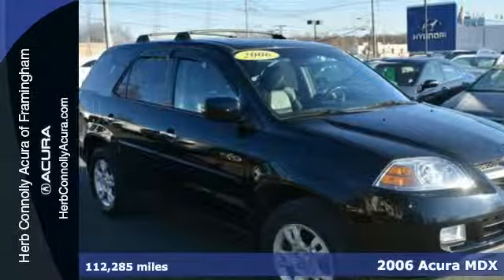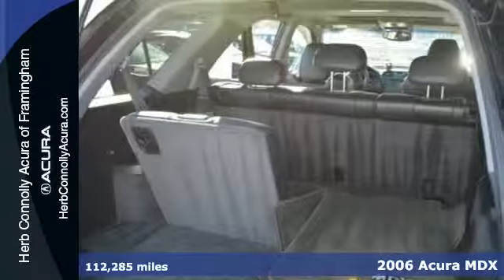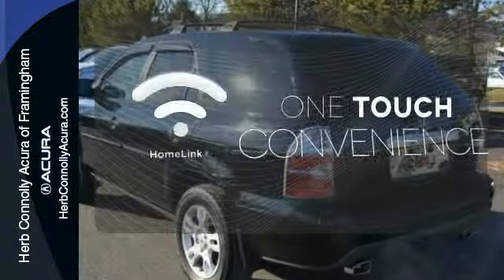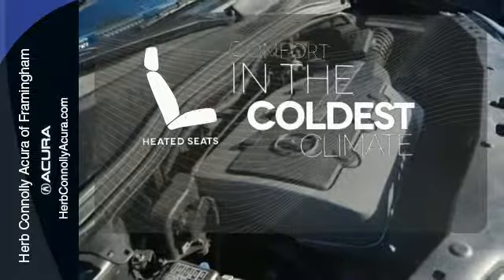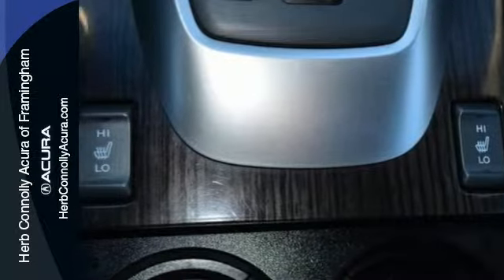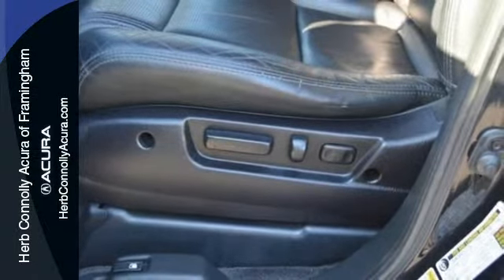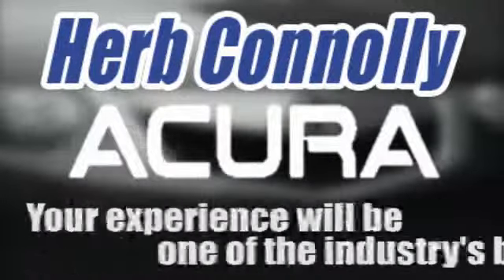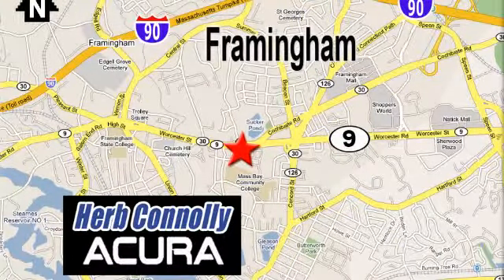2006 Acura MDX Framingham Natick Marlborough MA, MA A025966A - SOLD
Year: 2006
Make: Acura
Model: MDX
Trim: Touring
Engine: 3.5L V6 SOHC VTEC 24V
Transmission: 5-Speed Automatic with Overdrive
Color: Black
Interior: Ebony
Mileage: 112285
Stock #: A025966A
VIN: 2HNYD18616H531521
Carfax One Owner and Bluetooth - Touring!! 3rd row seats, Heated Seats, Memory seat, Power moonroof, and Roof rack. It scored the top rating in the IIHS frontal offset test. Herb Connolly Motors is the home of used car LIVE MARKET PRICING. LIVE MARKET PRICING gives our customers the piece of mind that we have already done the shopping for you and priced our vehicle aggressively in today's internet information marketplace while adjusting accordingly for - Supply - Equipment - Condition and Mileage. Remember at Herb Connolly Motors - WE DONT PLAY PRICING GAMES.

Address:
500 Worcester Road Route 9 E